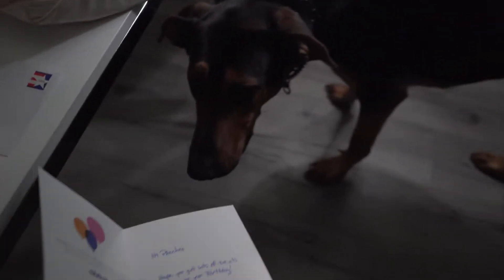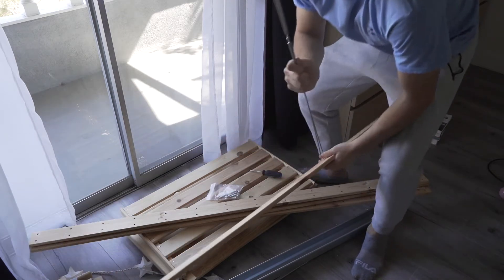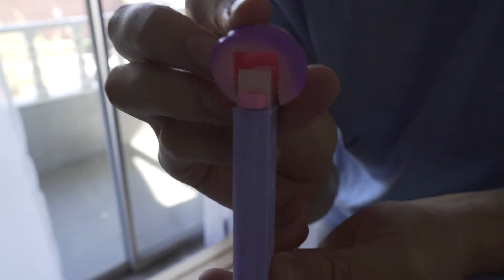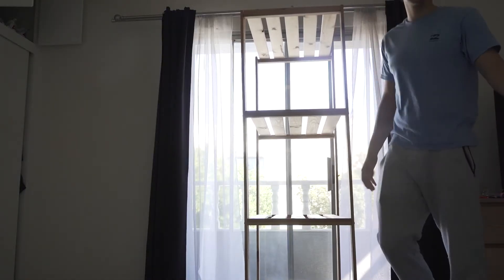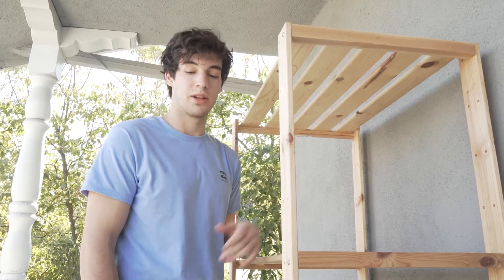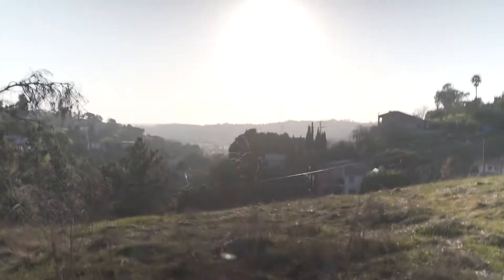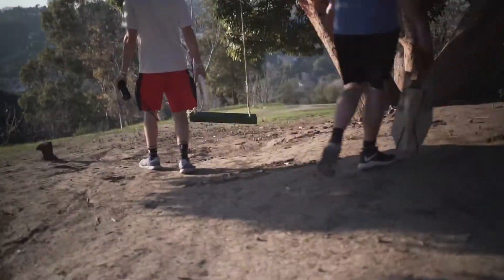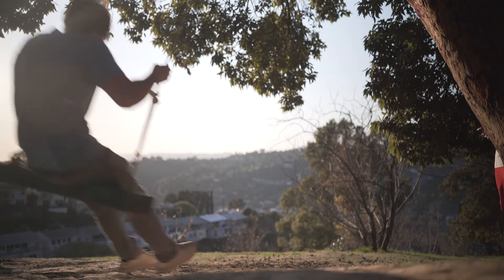Caleb's Park Swing Excursion and Shelf Building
Shoutout to the first 40 but the new 8 are hype too